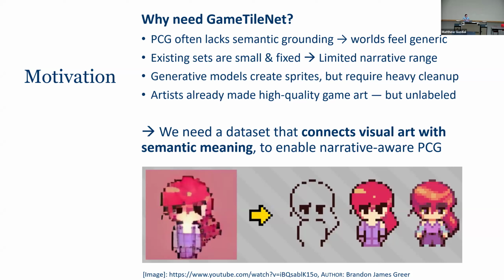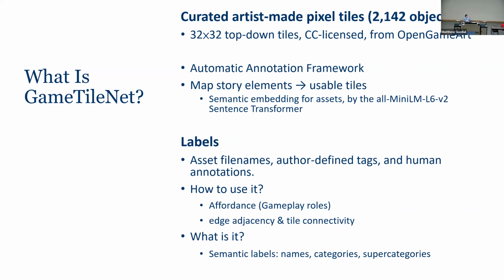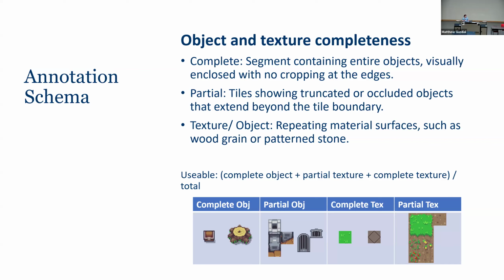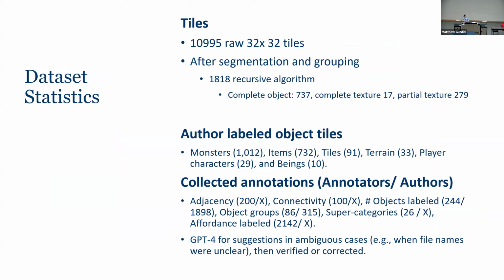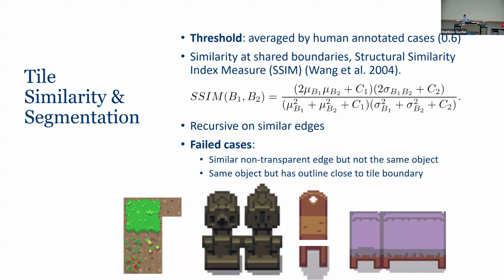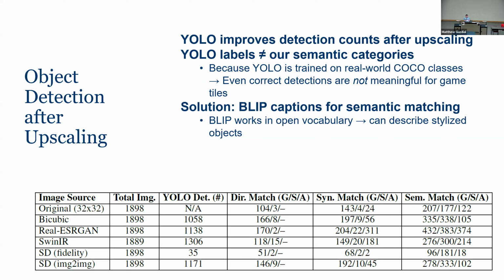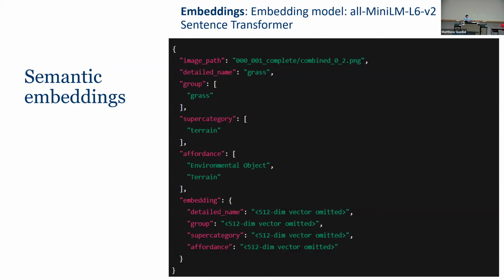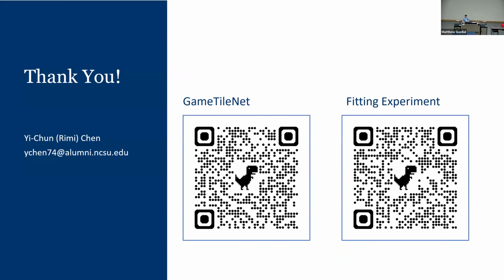GameTileNet: A Semantic Dataset for Low Resolution Game Art in Procedural Content Generation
AIIDE 2025 presentation for the paper "GameTileNet: A Semantic Dataset for Low Resolution Game Art in Procedural Content Generation" by Yi-Chun Chen and Arnav Jhala, presented on November 14, 2025 at the University of Alberta.

This paper includes an evaluated Artifact: "GameTileNet: A Semantic Dataset for Low-Resolution Game Art in Procedural Content Generation".